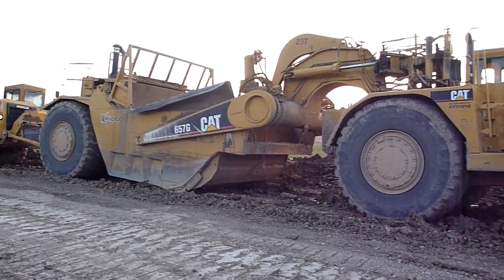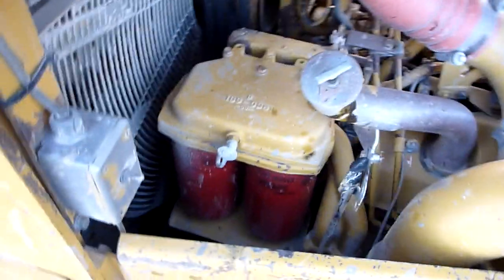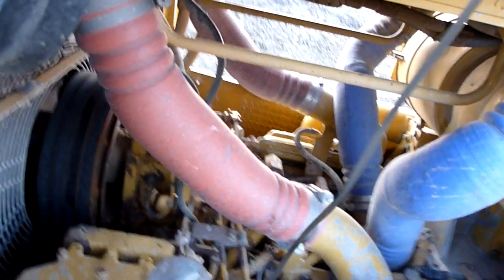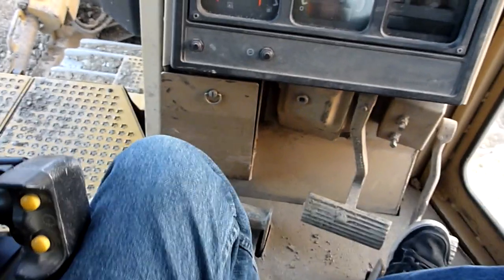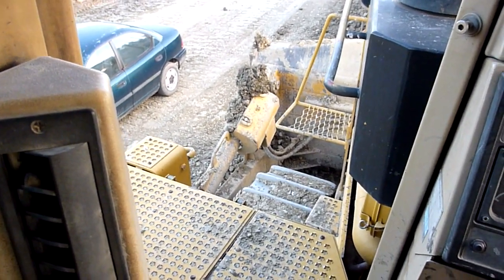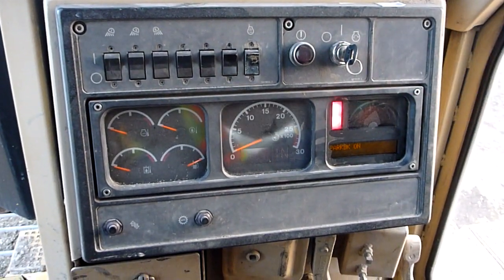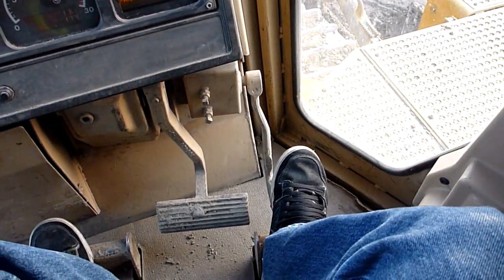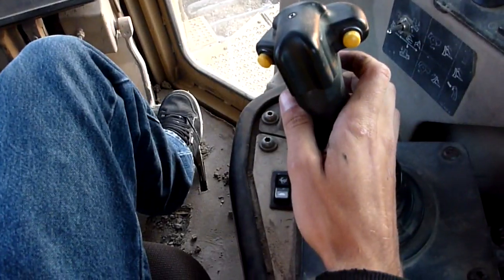Cat D10R Startup and Controls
Showing how to start up and run a D10R.

*note: I checked the hydraulic oil level on the opposite side of the machine before I started recording. It's a sight glass on the tank beside the right door (from cab view).